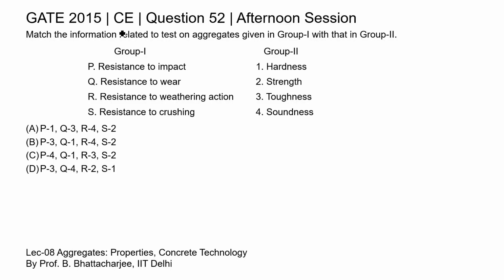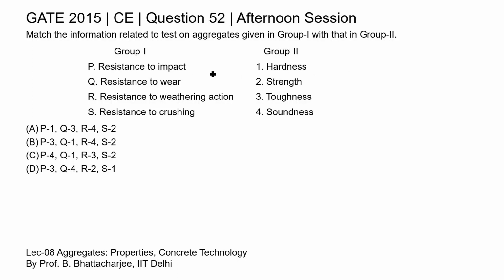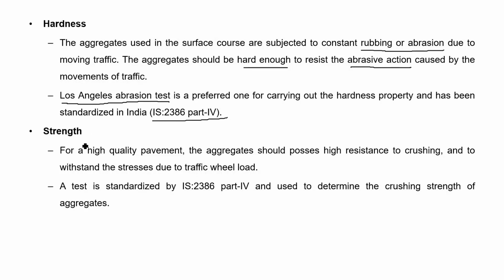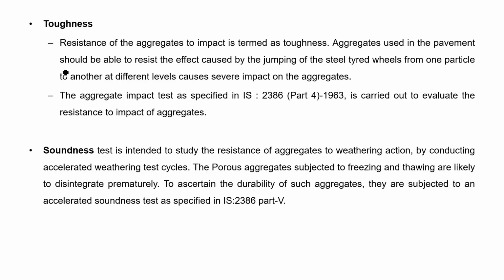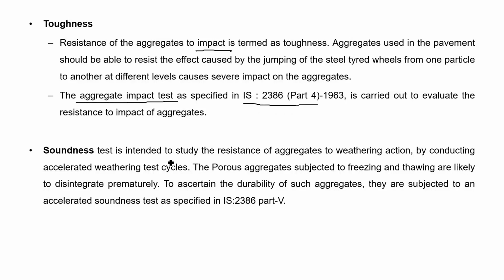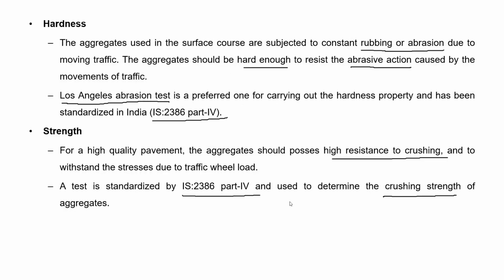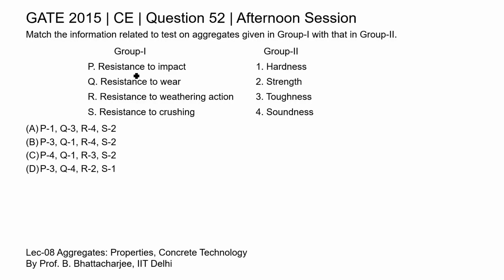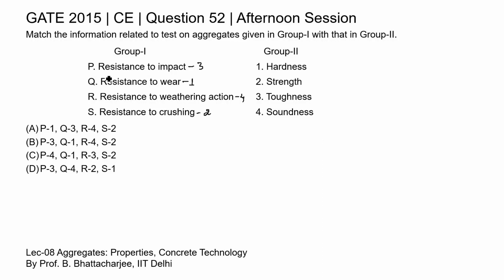Q52 CE 2015 S2